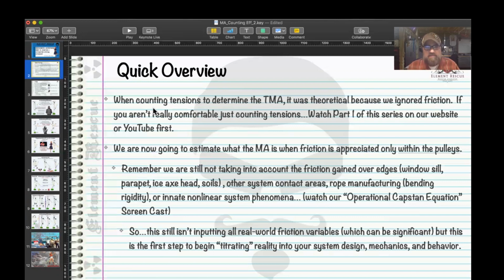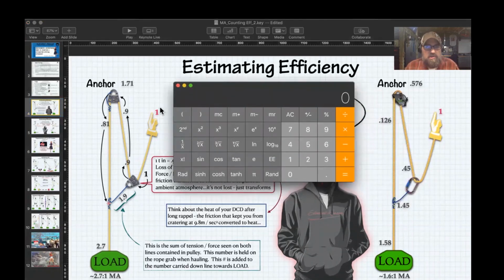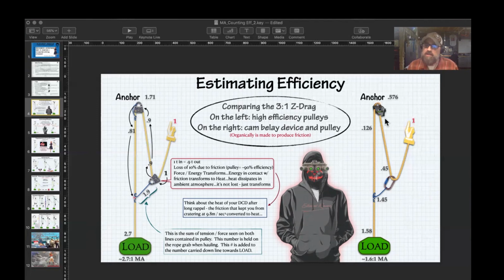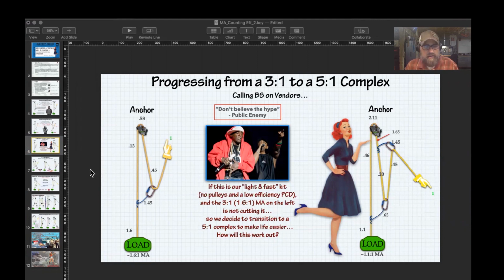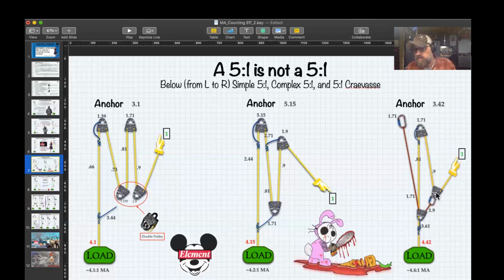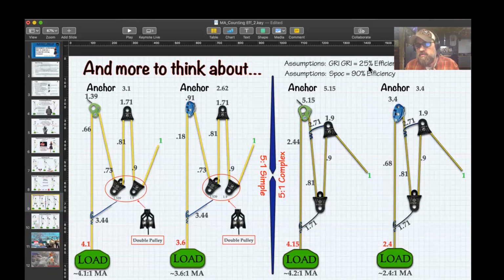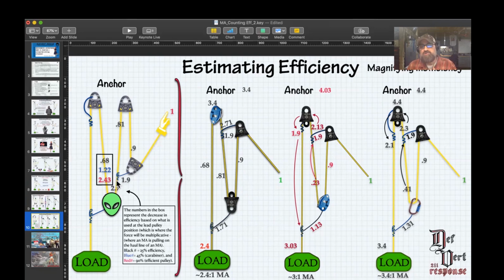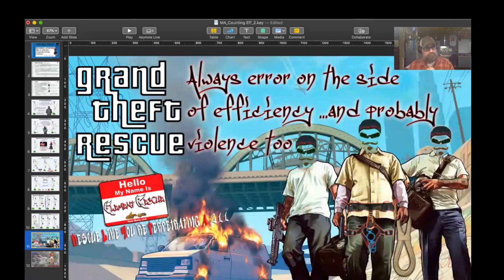Lesson II: Counting Tensions in Mechanical Mechanical Advantage Systems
Part 2 of 3 in the Element Rescue series covering the Capstan Equation for Operational Use.